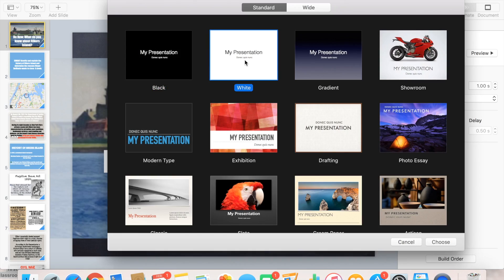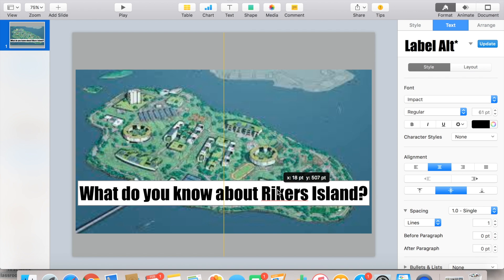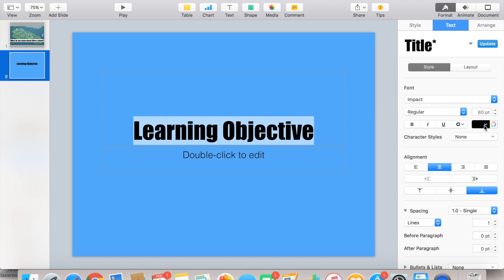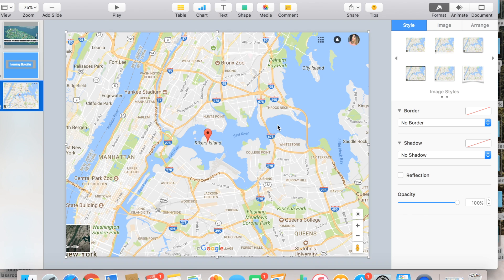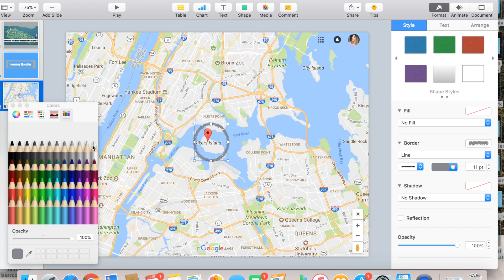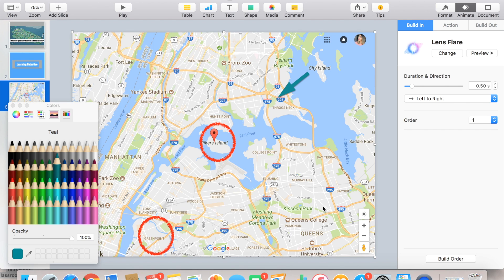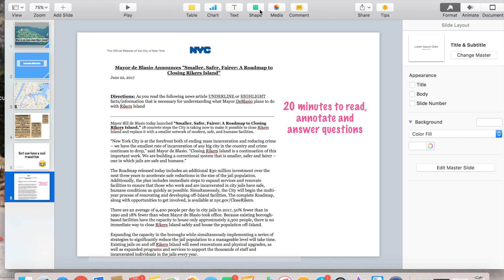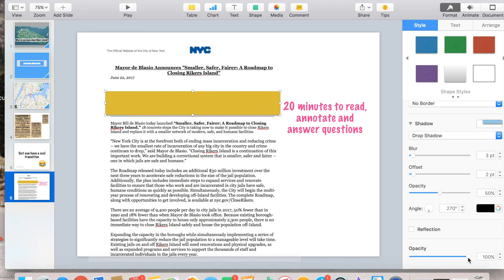How To Use Keynote TEACHING SLIDES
Classroom presentations using Macbook- Keynote Program

What grade do you teach?
12th grade
What subject do you teach?
 History
Where are you from?
NYC, I teach in Brooklyn
How long have you been teaching?
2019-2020 school year will make 8 years